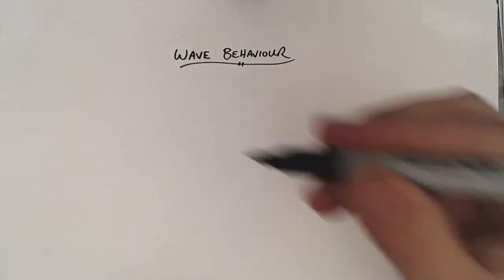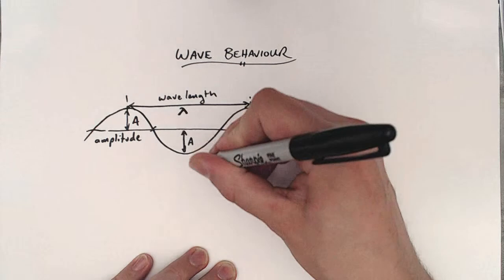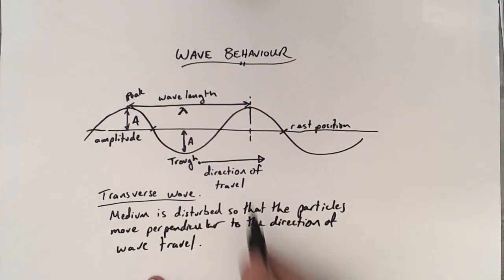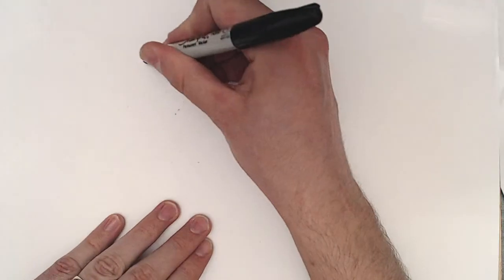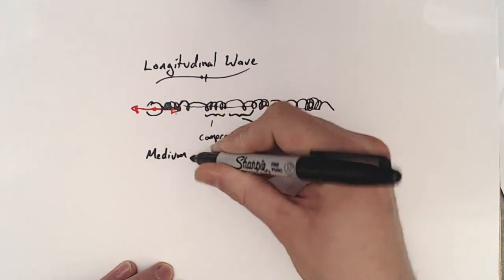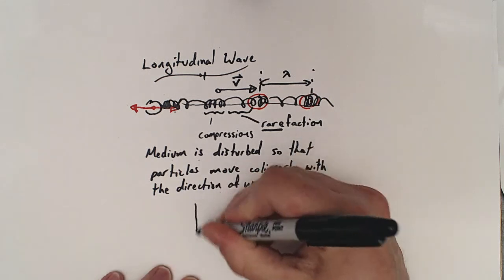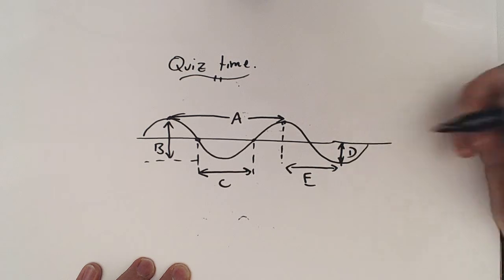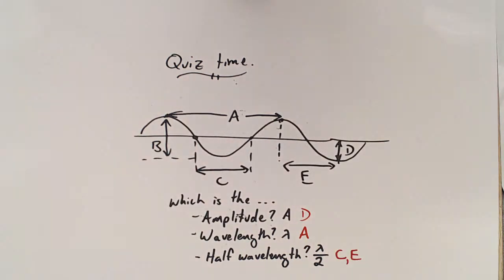4 1a Wave Behaviour